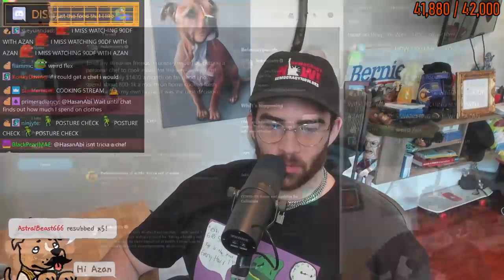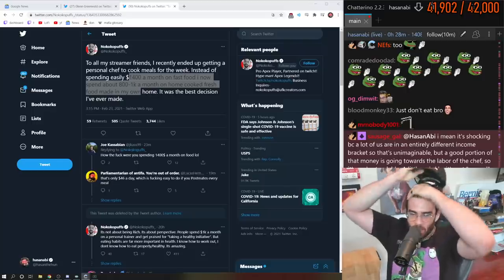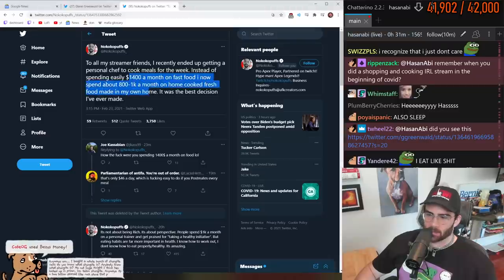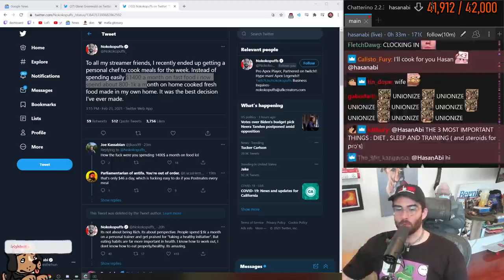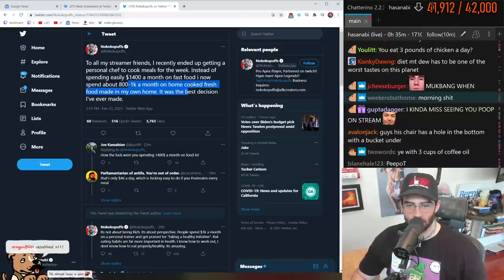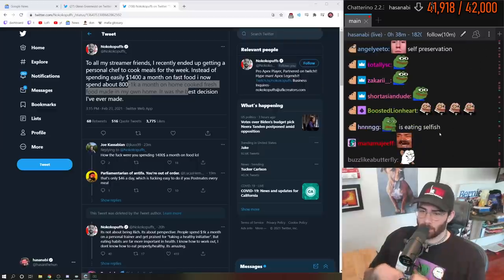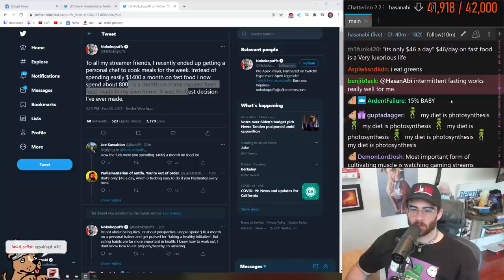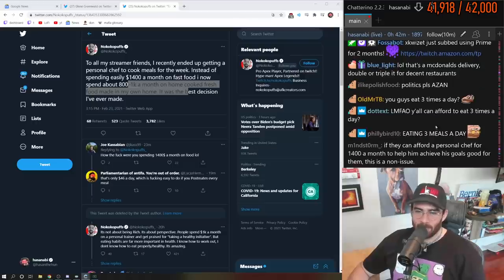HasanAbi reacts to: Streamers! Get your own cook instead of just ordering fast food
HasanAbi reacts to: Streamers! Get your own cook instead of just ordering fast food. HasanAbi explains why he does not understand the reason people tagged him below the tweet. HasanAbi continues to jokingly say that he already has has own cook who also works for free! HasanAbi also used to cook his food on his own all the time. You can also see him cook his own food during some reacts! He used to continue watching on his mobile phone during the videos... (let's see how adwords function)

About HasanAbi:
Hasan Dogan Piker (born July 25, 1991), also known as HasanAbi, is an American Twitch streamer and a left-wing political commentator. If you have watched HasanAbi live on twitch before you might already have listened to his iconic intro:
"What's going on everybody. I hope eveyone's having a fantastic evening, afternoon, prenoon no matter where you are in the world this is Hasan Piker and this is the HasanAbi broadcast coming to you LIVE from (most of the times) sunny California, Los Angeles." HasanAbi enjoys covering politics, reacting to Jubilee, Channel 5 with Andrew Callaghan (formerly known as Andrew from All Gas No Brakes), Daily Dose Of Internet,  Unusual Memes,  Joe Rogan, Ben Shapiro and so much more. Usually 1/3 of his 10h+ streams contain gameplay of a variety of games such as the Dark Souls Series, Zelda, GTA V and all of the trendy game releases on PS5, PC and Nintendo Switch.